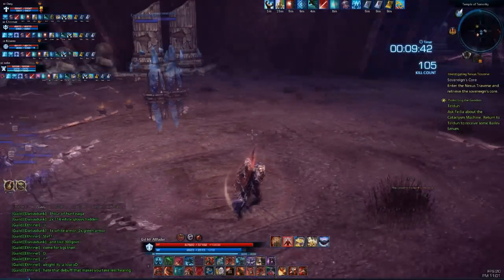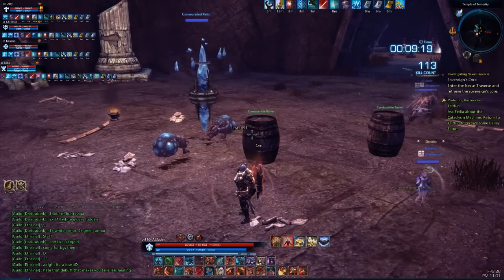Temple of temerity tutorial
This is our tutorial to the Temple of temerity which is one of 2 dungeons you can do to get advanced glyphs for your character.

Something i forgot to mention in the video is that you get the potion from the NPC in the dungeon by delivering and turning in the quest, this has to be done on every single entry, and please note that you SHOULD NEVER use the potion before its your time to have a boss fight.

Songs

Raubtier - Det finns bara krig

Raubtier - Predator

Raubtier - Legoknekt

Raubtier - Armageddon

Raubtier - En hjältes väg